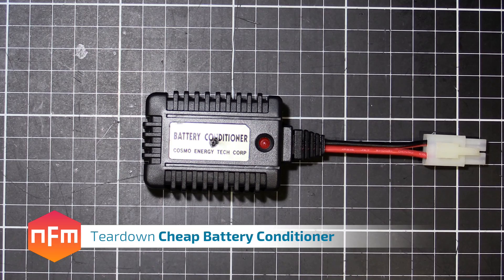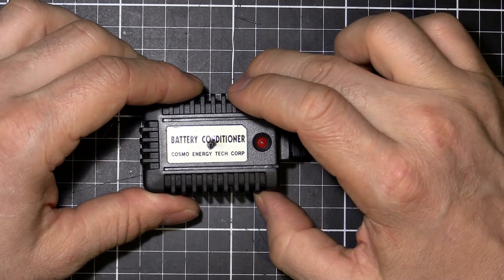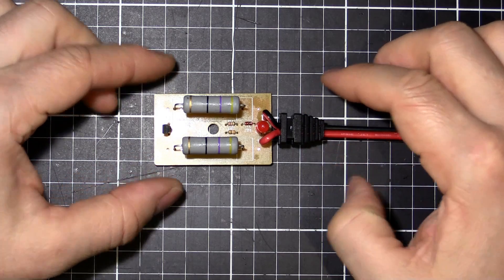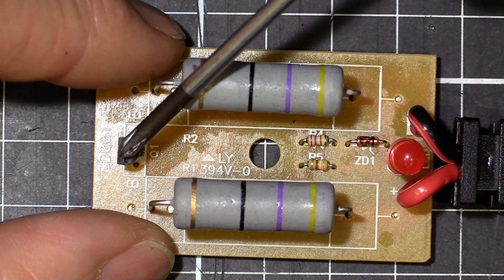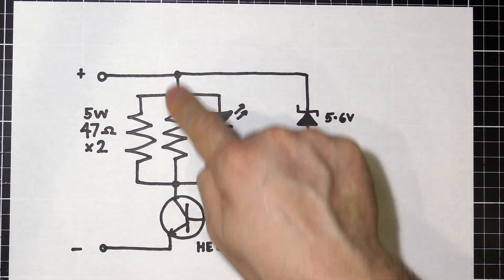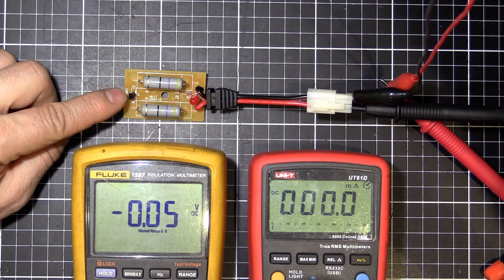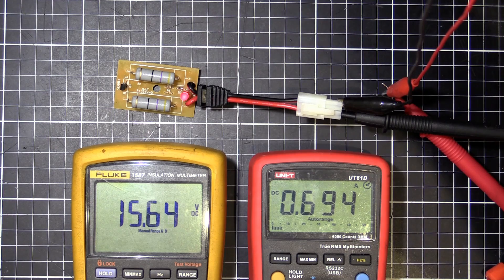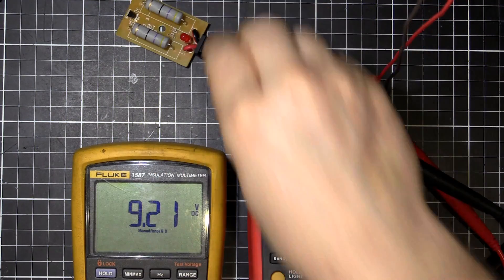Cheap Battery Conditioner Teardown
Teardown and reverse engineer of a cheap battery conditioner as used for RC hobbies, Airsoft, etc.